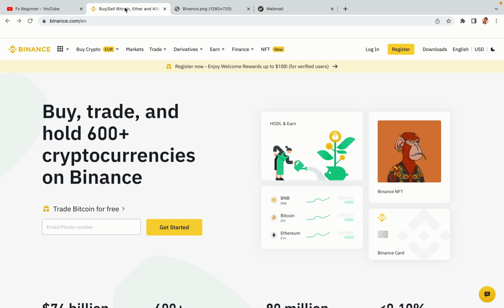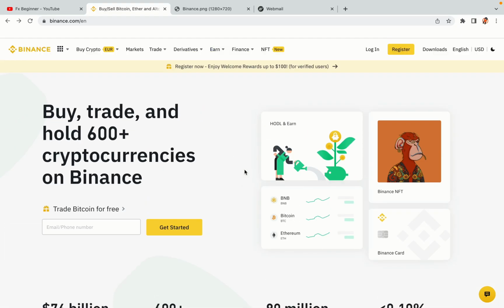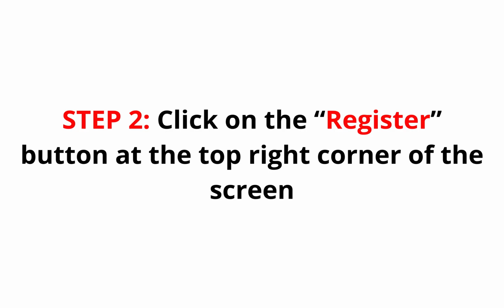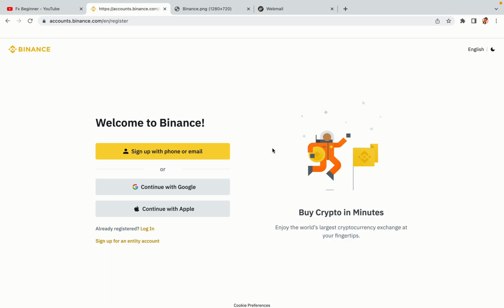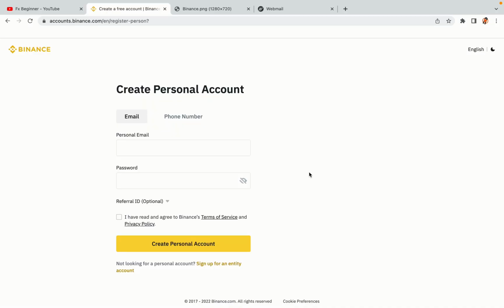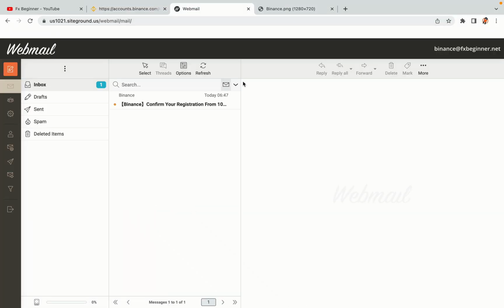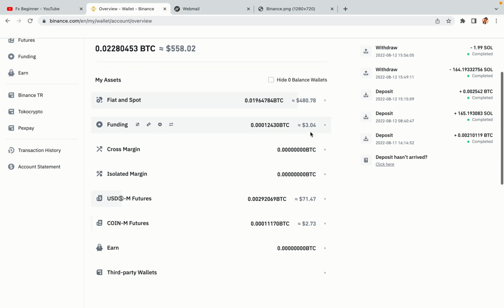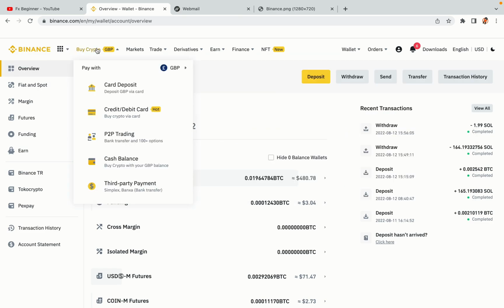Binance Pakistan Register | How To Create Binance Account in Pakistan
Learn how to open a Binance account in Pakistan. Step-by-Step tutorial on Binance registration in Pakistan.

Here’s the steps on how to register on Binance trading platform in Pakistan:

1) Visit the official Binance Website.
2) Click on the “Register” button at the top right corner of the screen.
3) Fill out the registration form with your correct details.
4) Copy the activation code and key it in.

binance,
Pakistan,
binance Pakistan,
binance register Pakistan,
binance account Pakistan,
binance registration Pakistan,
binance trading Pakistan,
binance futures Pakistan,
binance sign up Pakistan,
binance exchange Pakistan,
binance website Pakistan

Happy Binance trading in Pakistan!